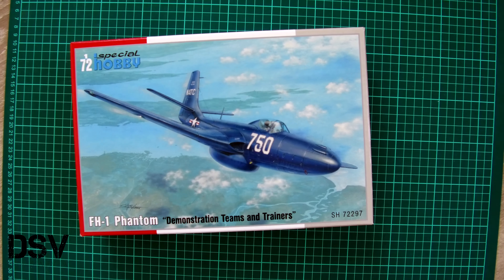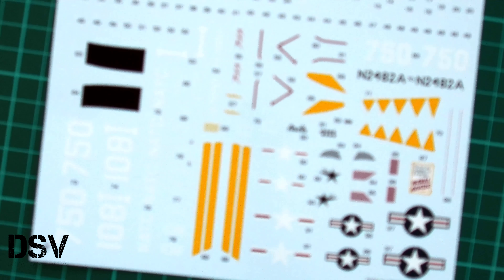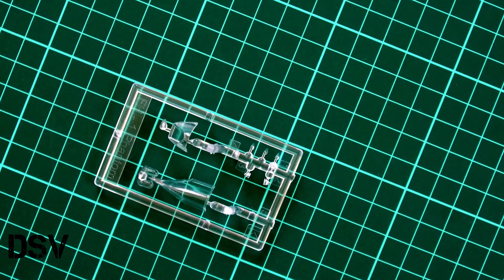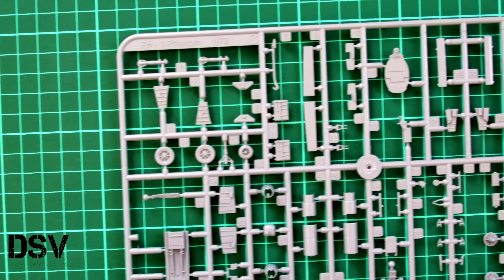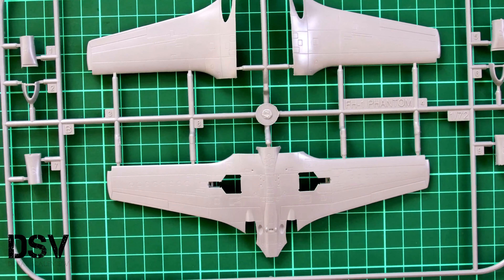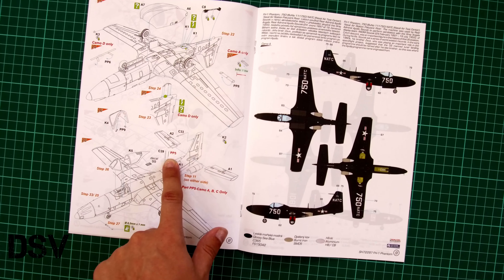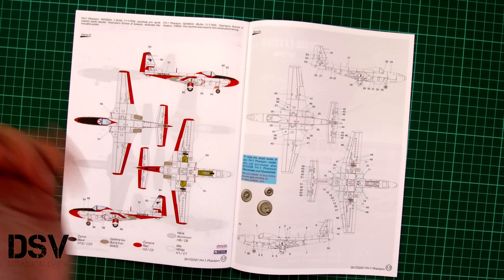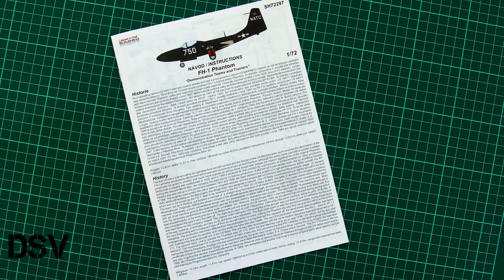Special Hobby 1/72 FH-1 Phantom (SH72297) Review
We check new aircraft kit from Special Hobby. This time plastic copies 1/72 FH-1 Phantom.